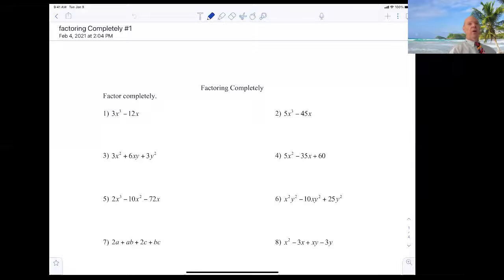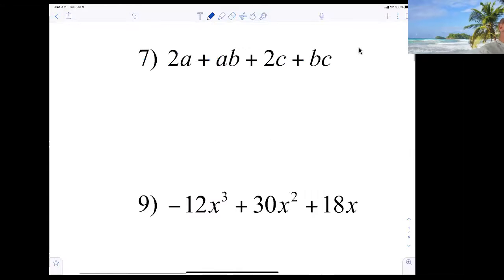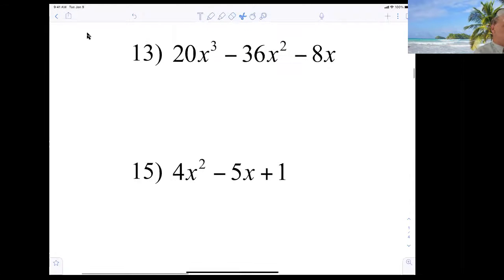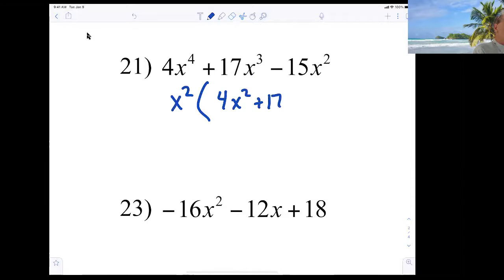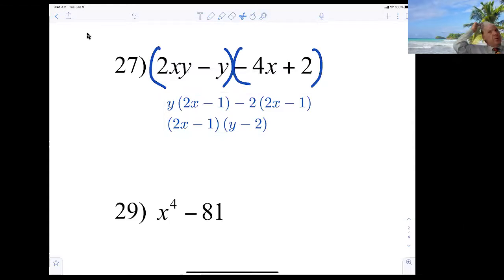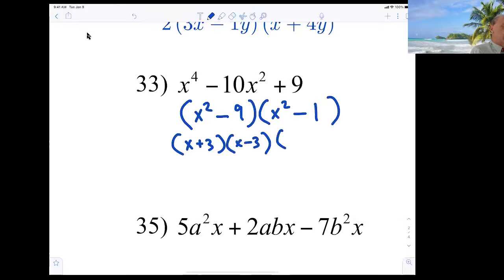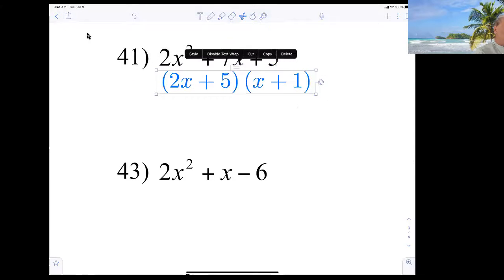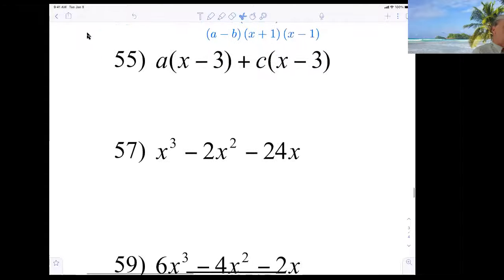Algebra 1 Factoring Completely #'s 1-55 odds